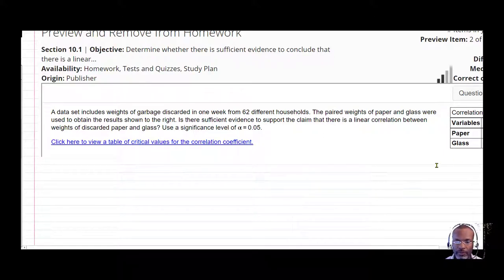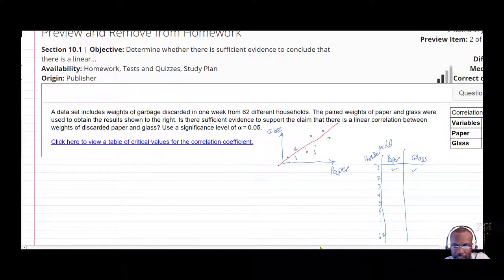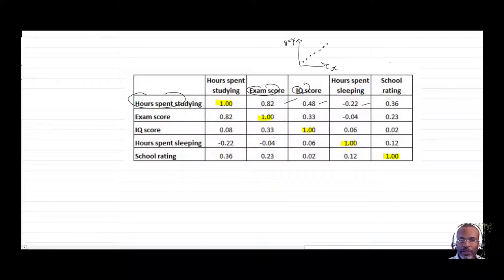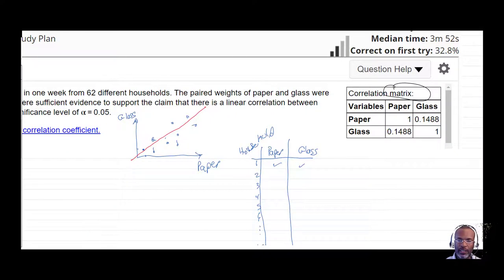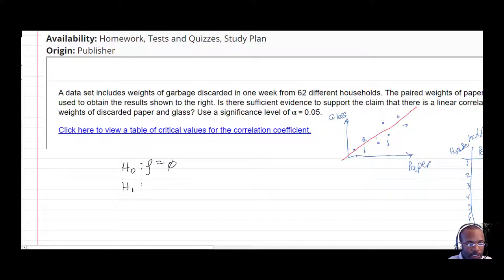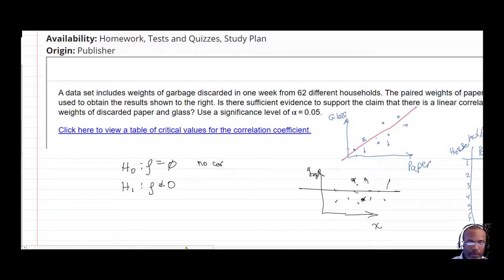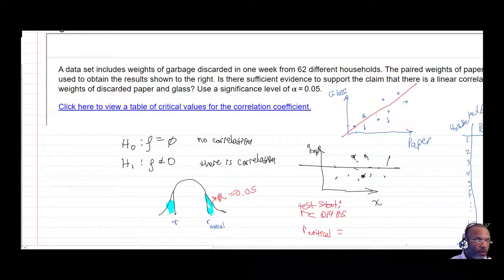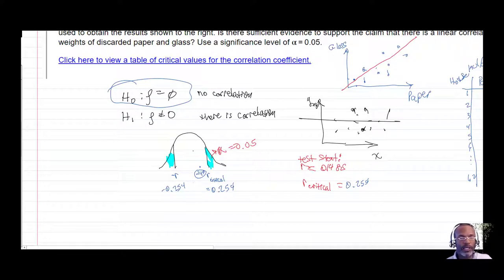Testing the significance of a correlation coefficient, r, and the correlation matrix